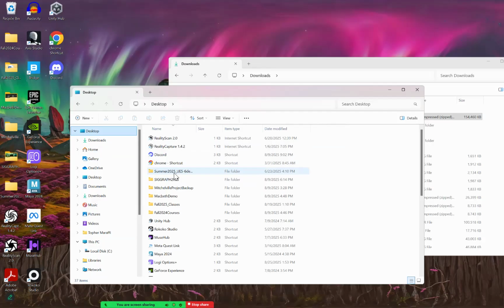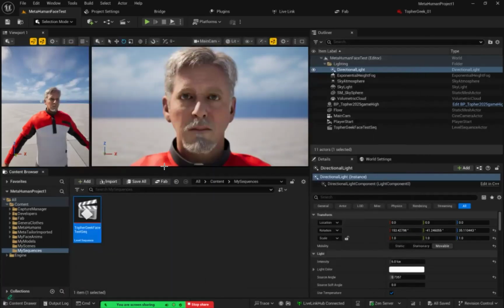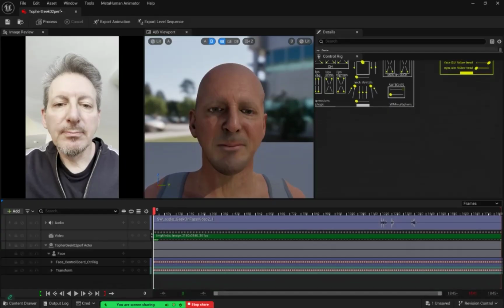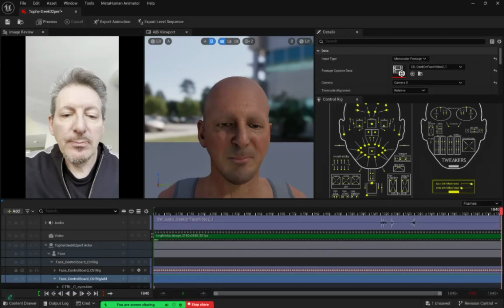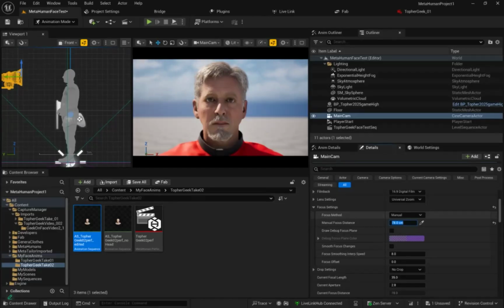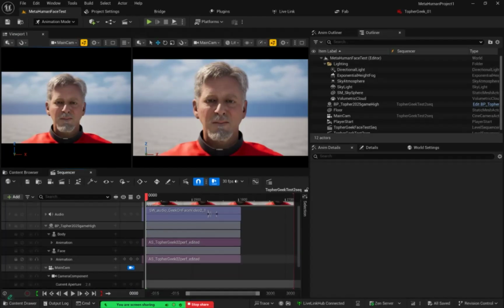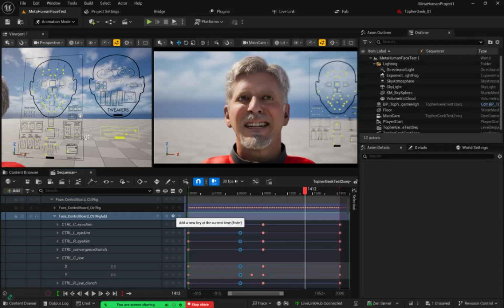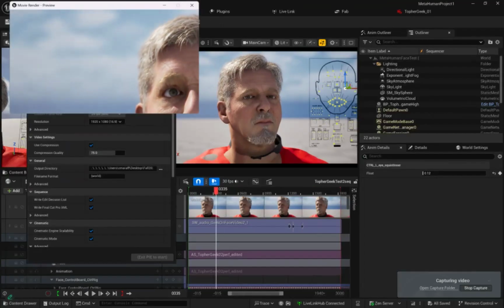Double Monologue (Part 1): Process Face Video Capture in MetaHuman Animator Demo 2025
How to process a video recording of a facial performance using MetaHuman Animator in Unreal Engine 5.6.